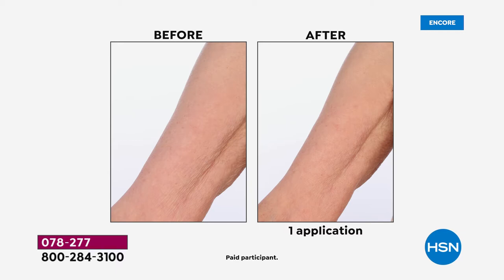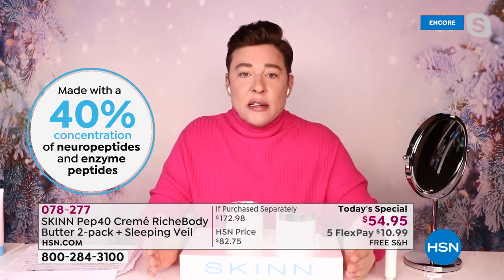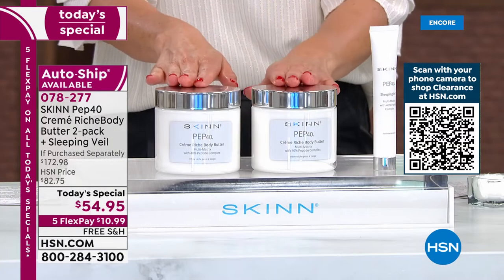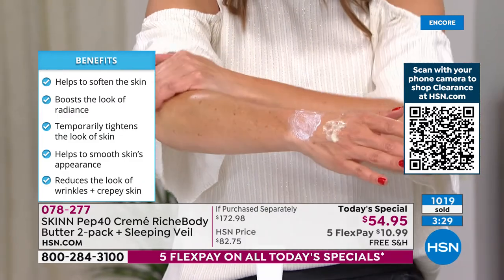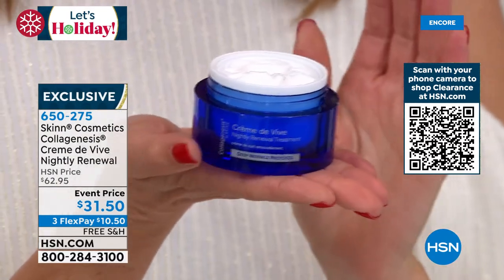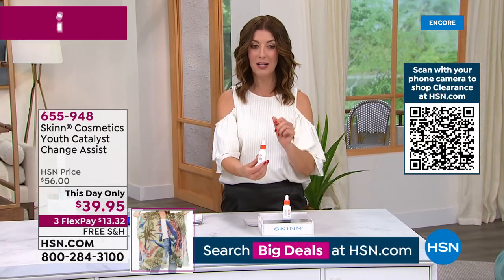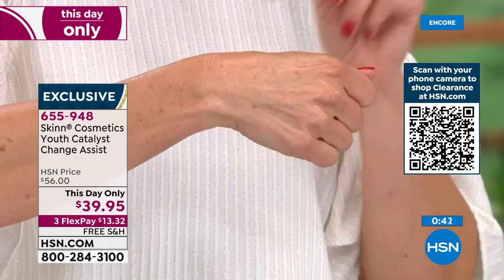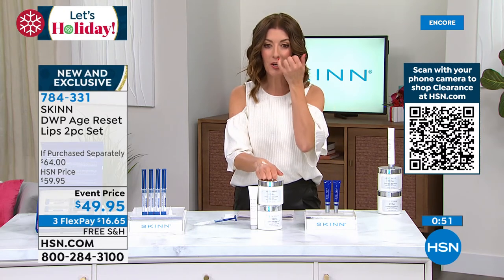HSN | Skinn Cosmetics 12.22.2021 - 03 AM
Discover a skincare line with concentrated formulas for real beauty solutions.